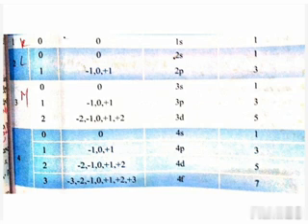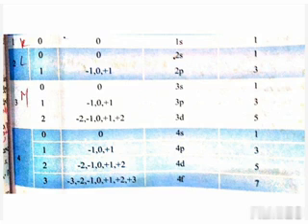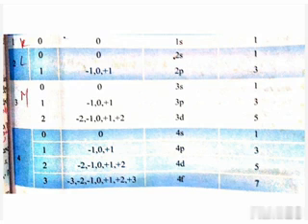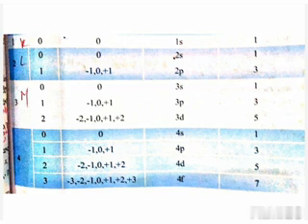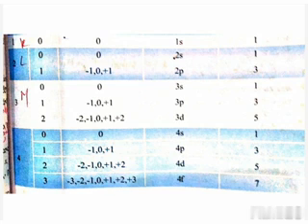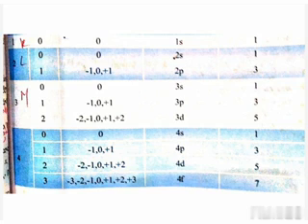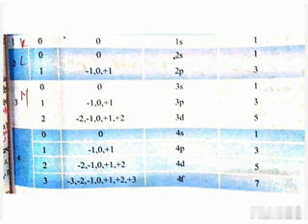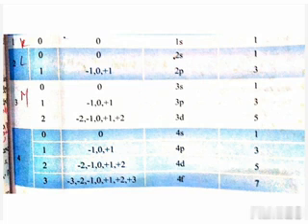Class 10 Physical science